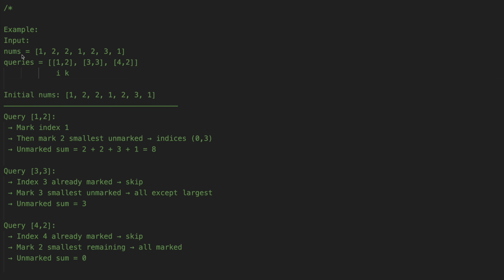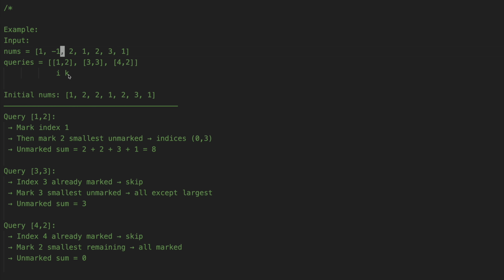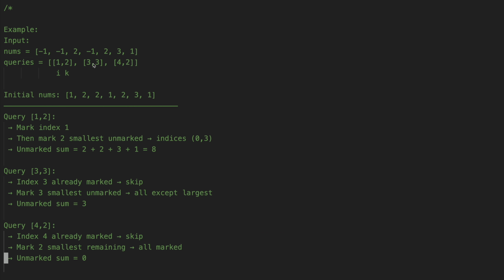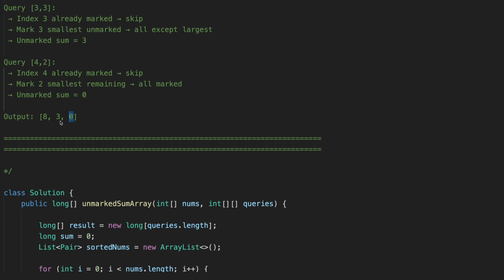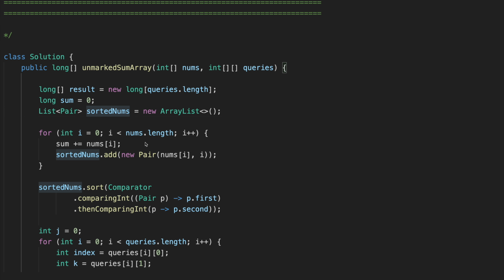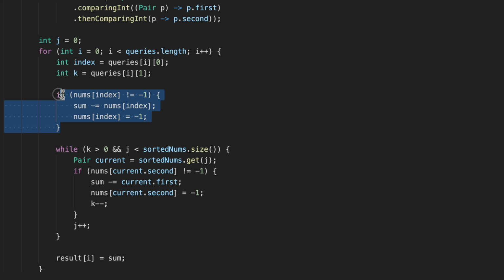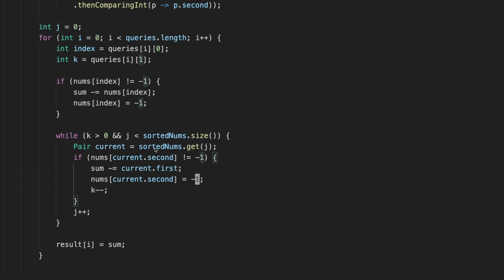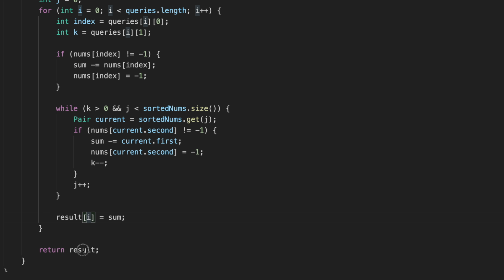LeetCode - 3080.Mark Elements on Array by Performing Queries | Java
00:00 - Step-by-Step Explanation

leetcode 3080